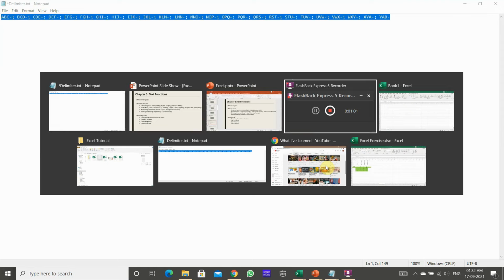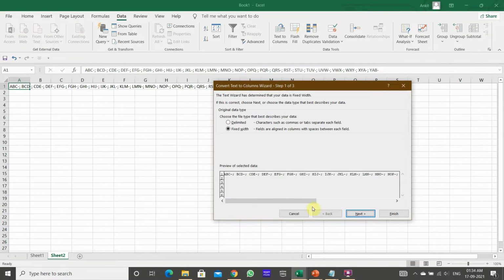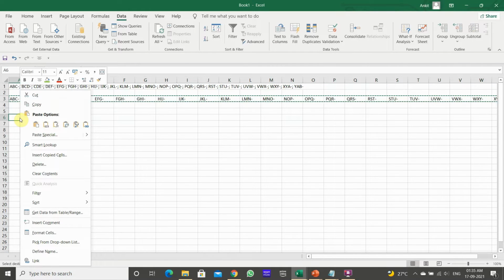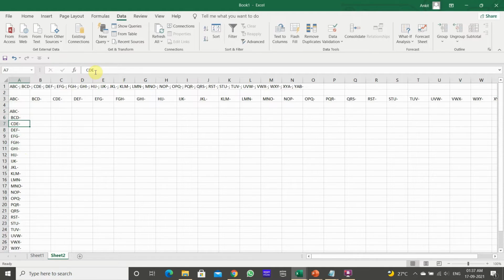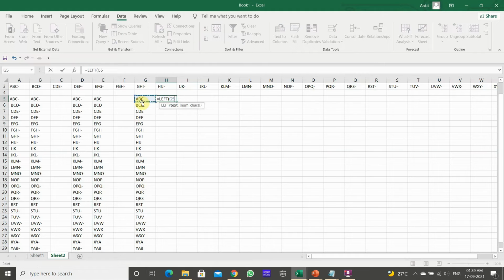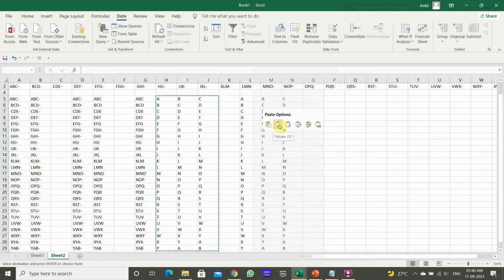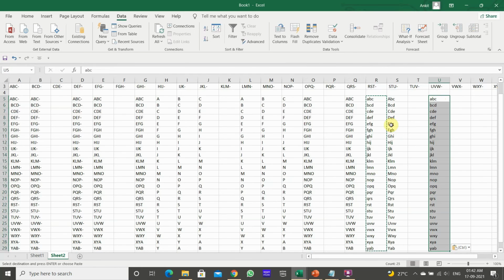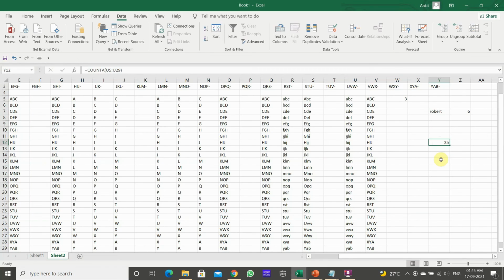Text Function in Excel | Microsoft Excel | Data Analysis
Hi Friends,

In this video, we will learn about various Text Function which are used in Excel.

Gyan Sutras